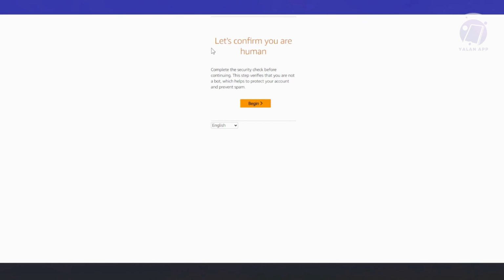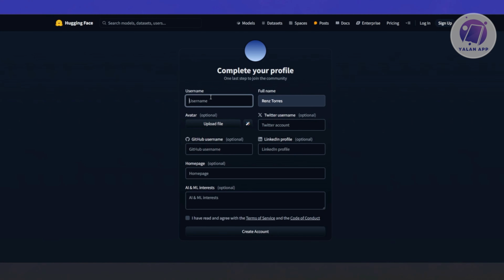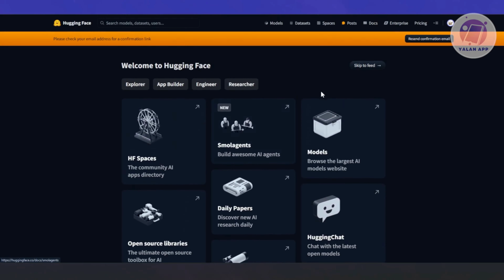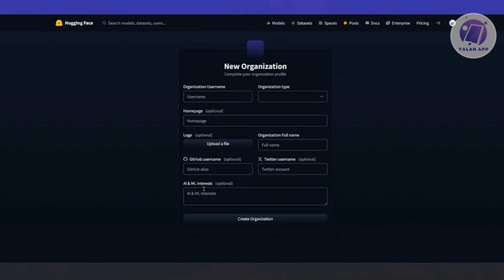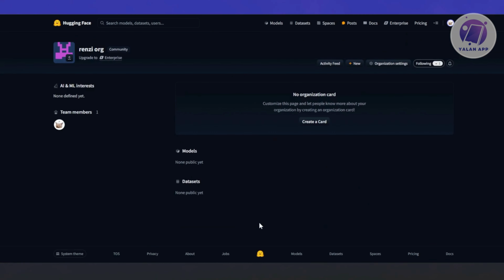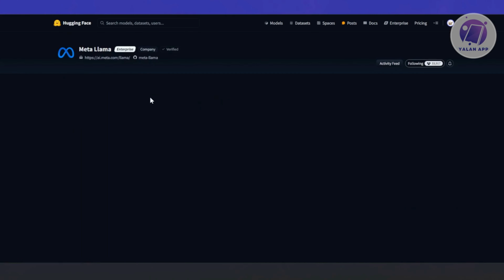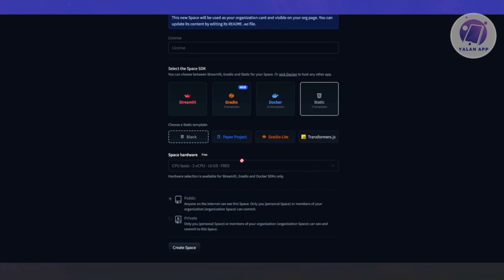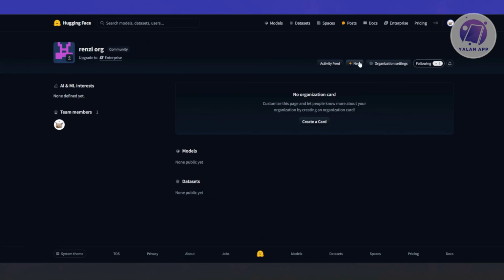Hugging Face Tutorial For Beginners (2025)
If you're new to Hugging Face and want a beginner-friendly tutorial, then this video will be perfect for you!